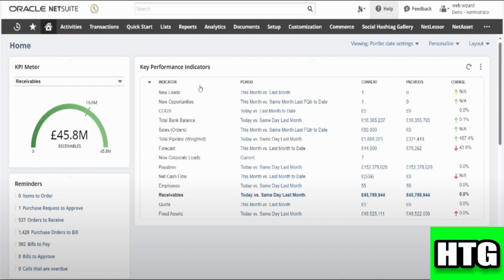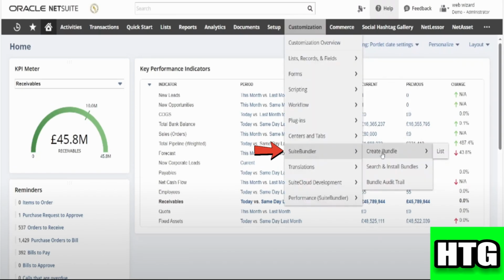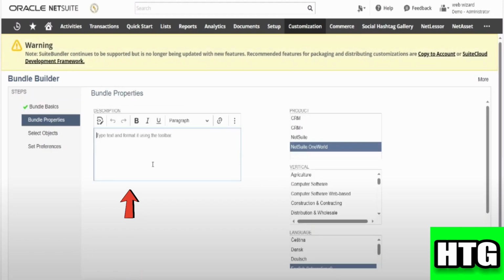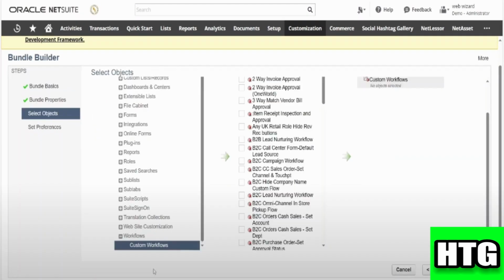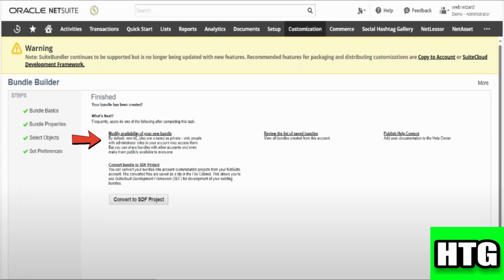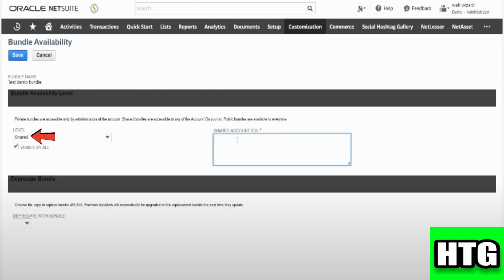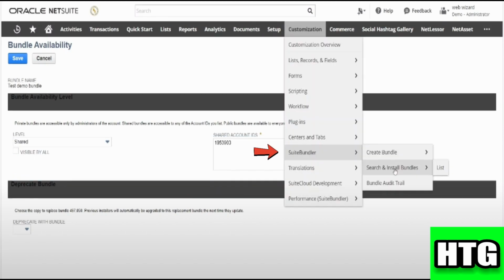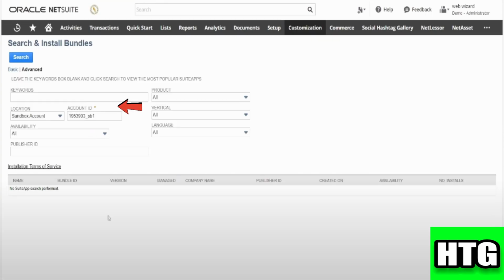HOW TO MOVE WORKFLOWS FROM SANDBOX TO LIVE ON NETSUITE 2024! (FULL GUIDE)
This comprehensive guide provides step-by-step instructions on migrating workflows from a NetSuite sandbox environment to a live production instance. Learn best practices, troubleshooting tips, and essential considerations to ensure a smooth and successful workflow deployment.